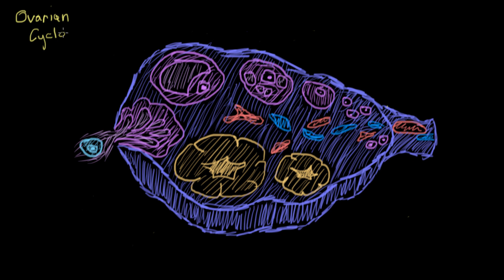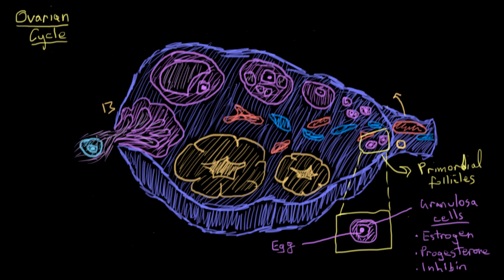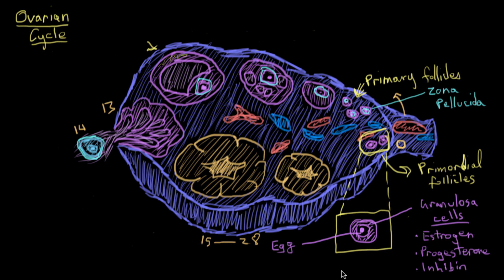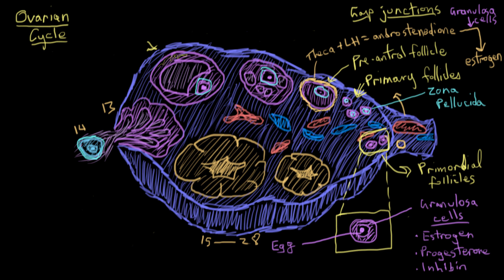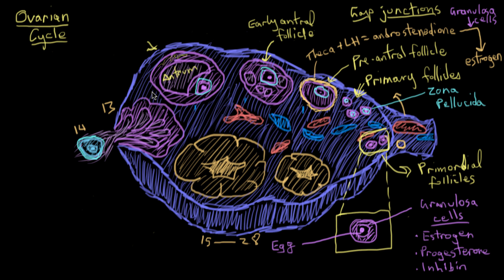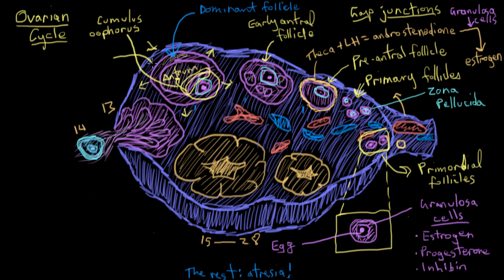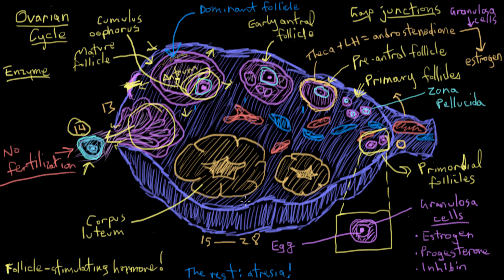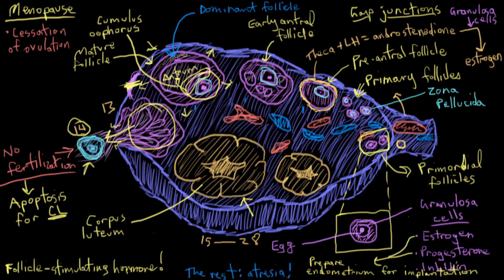Khan Academy - The Ovarian Cycle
A look at the events which take place in the ovarian cycle.

Update: This is a new version where I removed a tiny video issue - no content is changed!